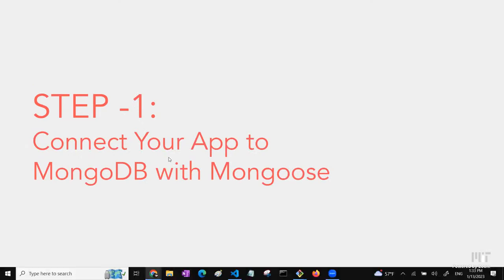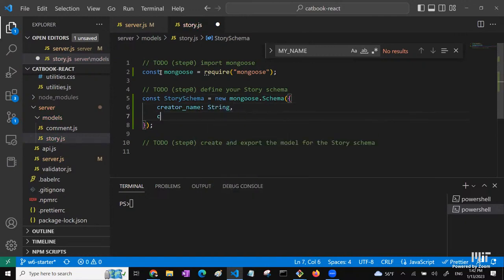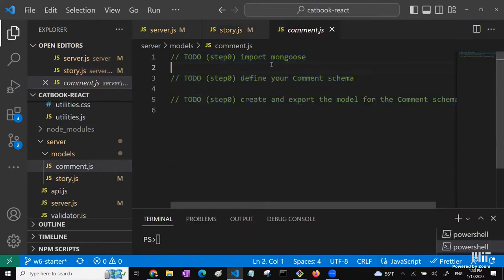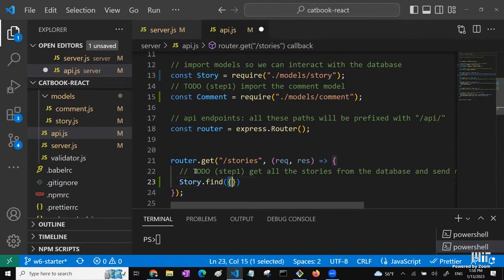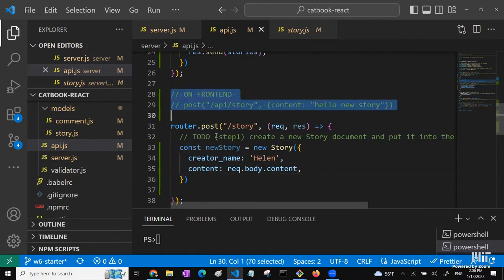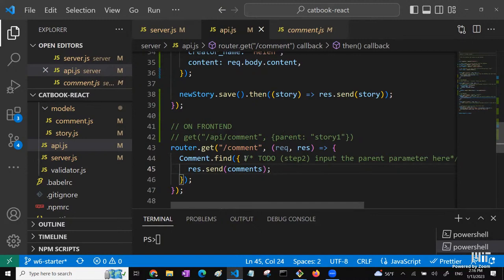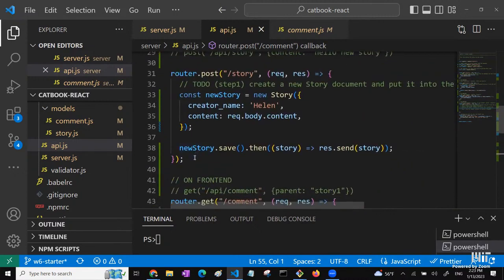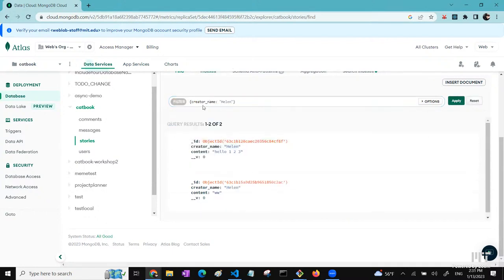IAP 2023 Day 5 - Workshop 6: Databases (cont.)